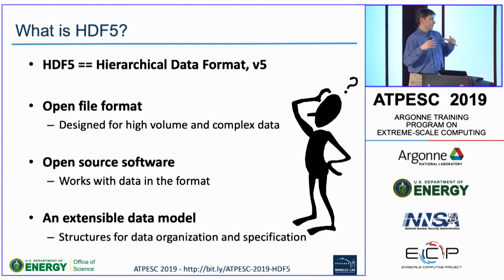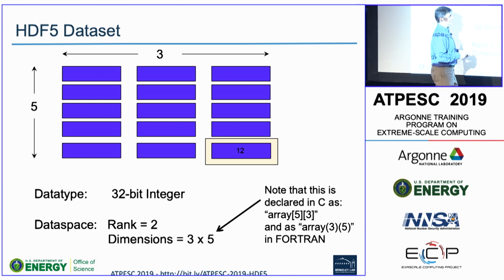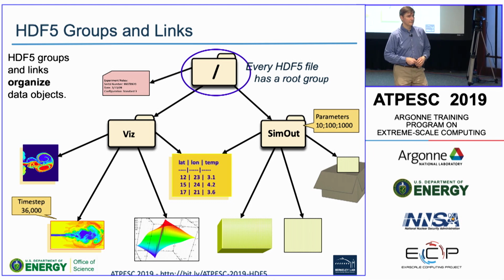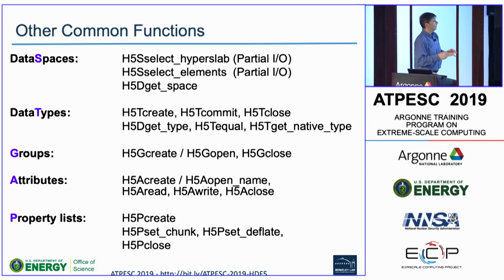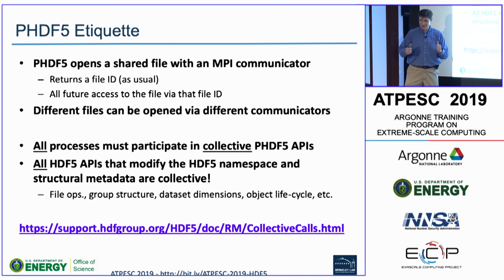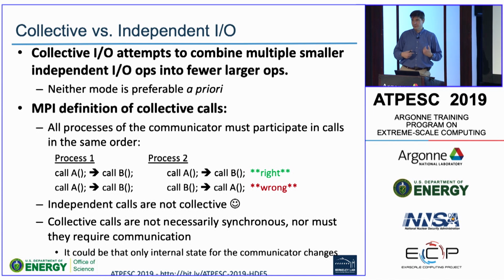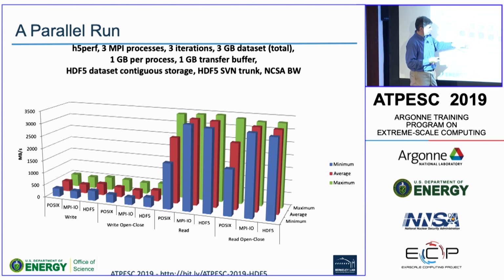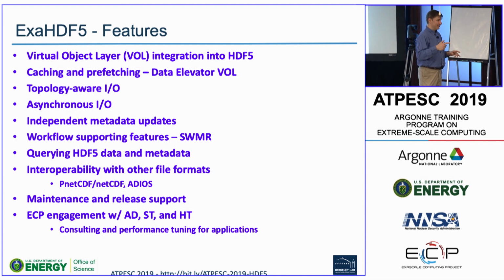Scalable HDF5 ǀ Quincey Koziol, Argonne National Laboratory